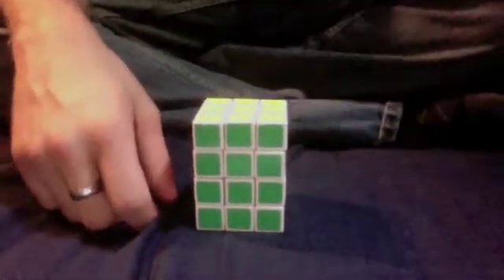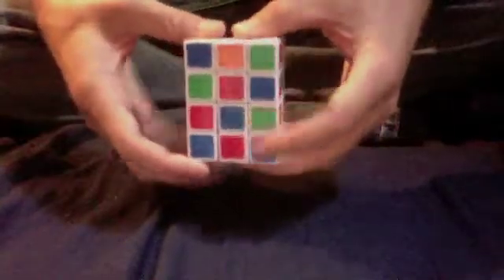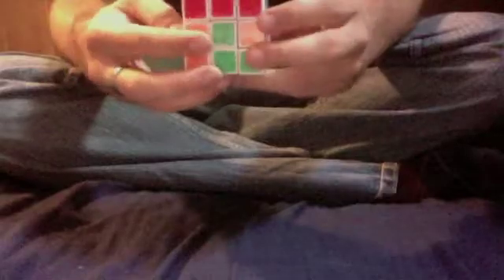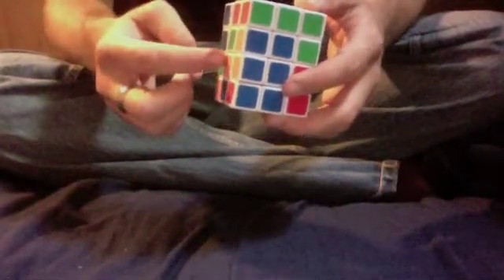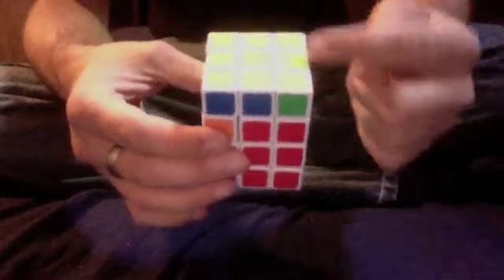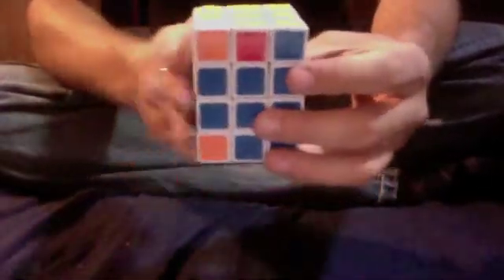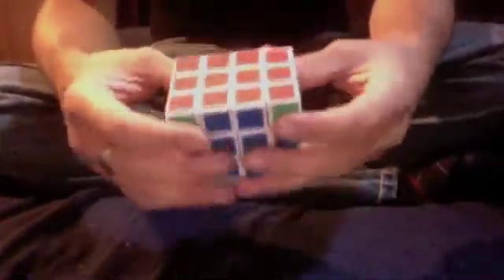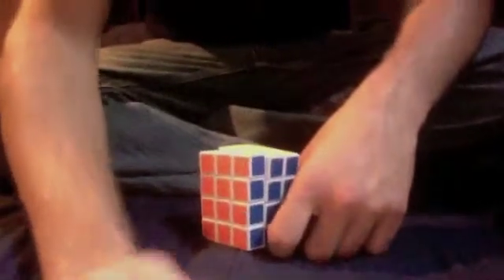Cuboid Tutorials, Pt. 3: 3x3x4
Hey guys! So, this is part three in my series on how to solve cuboids. While I recommend knowing how to solve a 3x3x1, a 3x3x2, a regular 3x3x3, and a 4x4x4, all you really need to know before watching this video is how to solve the 3x3x2. You can watch a video explaining that

First, you need to know how to go about solving it. Hold the cube so that you the 4 layers are rows stacking vertically (so it's taller than it is wide). Then, think about the middle 2 layers as one independent 3x3x2, and the outer two layers as another.

So, start by solving the inside two layers as a 3x3x2. This is a little more challenging than a regular 3x3x2, because there is no top and bottom faces with either white or yellow telling you which needs to go where (there is white or yellow on the outer layer piece going with each inner piece, but ignore these, as they have nothing to do with the inner layers). But, the inner edges can go in either layer, so that part should be easy. Then, when you have an inner corner above where it needs to go in the lower layer, if the colors are on the opposite sides, it's the right piece (if blue is what edge you put on the left and red on the right, but blue is on the right of the piece and red is on the left of the piece, it's right). If the colors match, it will look upside down when it's in place. After that, proceed as normal to solve the rest of the inner 3x3x2.

Then, before you carry on to the outer 3x3x2, you need to decide something. The easiest way to finish is to only ever rotate one side of the puzzle. So, pick a color (red, for instance), and hold the cube so that red is on the right. Then, keep it that way for the rest of the solve. If you need to turn the outer 3x3x2 pieces to get them in place to do an algorithm, turn the top and bottom layers as a cube while keeping the middle layers where they are, so that you are only ever turning the side you chose (red, in my example).

After that, you should be able to solve the rest of the outer 3x3x2 like normal, as long as you remember to keep the middle two layers stationary. At the end of the solve, you may have a case of parity, where everything is solved but it looks as if a side of the middle 3x3x2 only is rotated (everything will look solved with two opposite sides will have the inner corners swapped, so on the red face the two inner corners on the blue side will have orange, and vice versa). If you get this, hold the cube so that each set of swapped inner corners is on the left and right closes to you, and do the algorithm 2U* 2R 2F 2U* 2U 2F 2R 2U*. That's it!

This is the most complex and involved puzzle I've done a tutorial for yet, and I tried to be as clear and understandable as possible while still going into enough detail that you should know exactly how to solve the puzzle using this video.